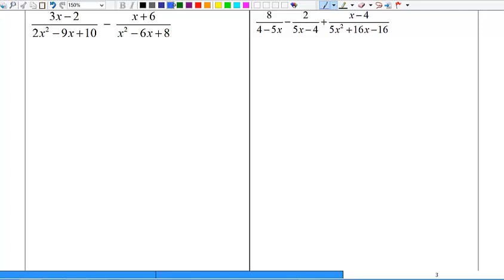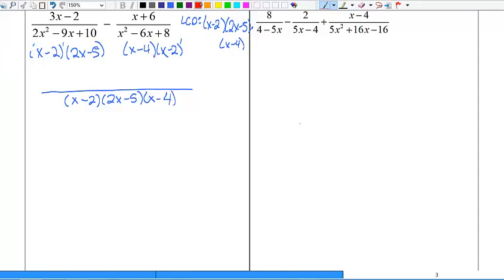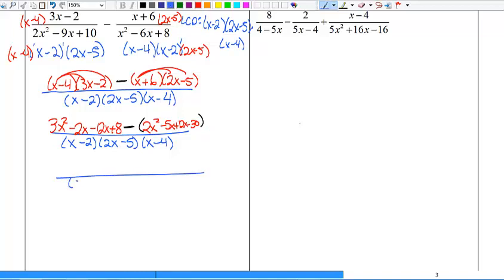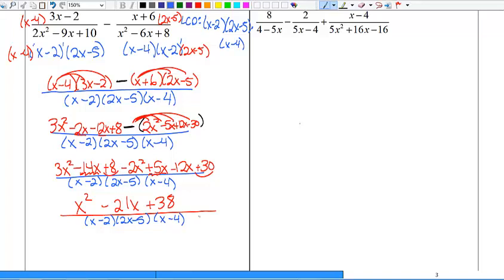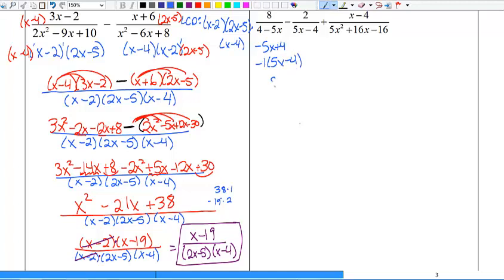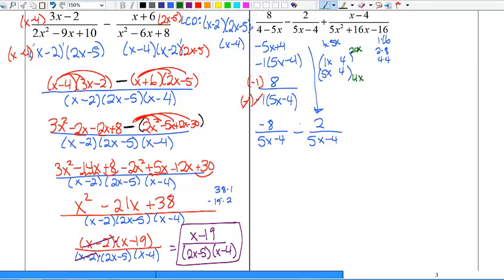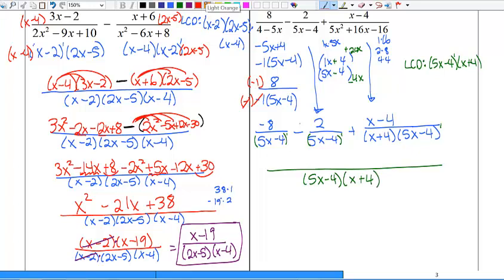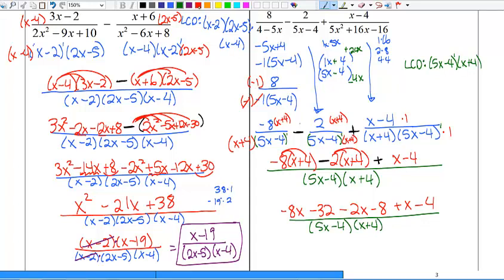0314/1314 Lesson 14 Part 4